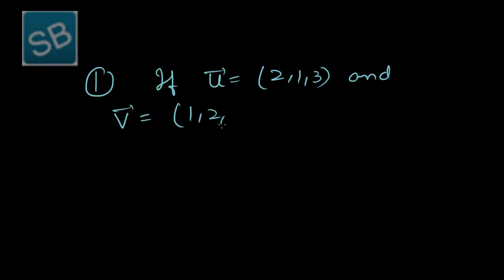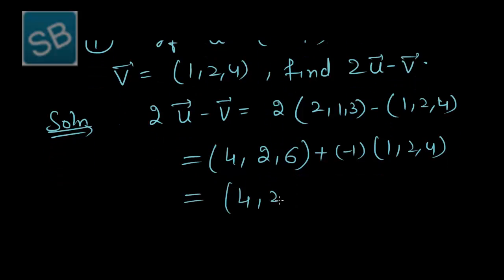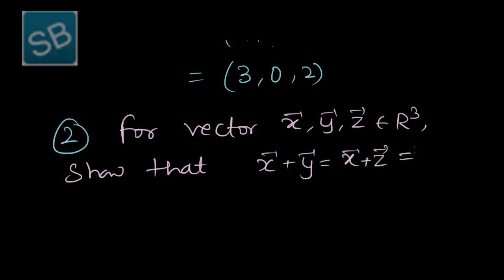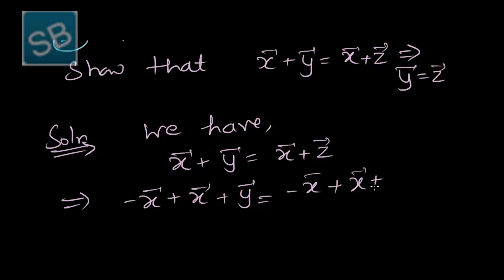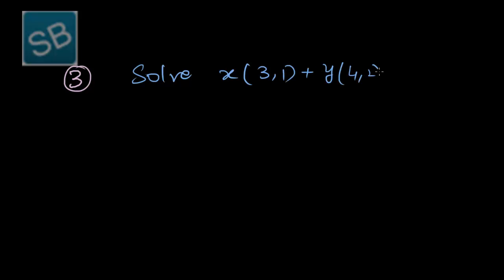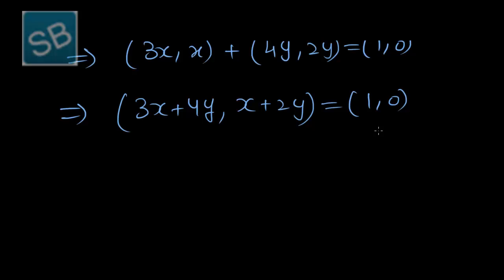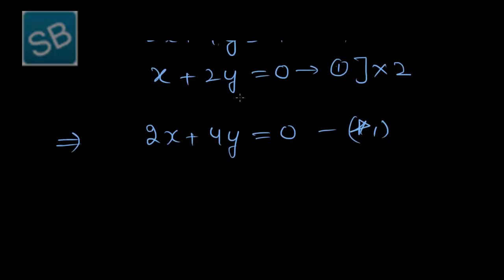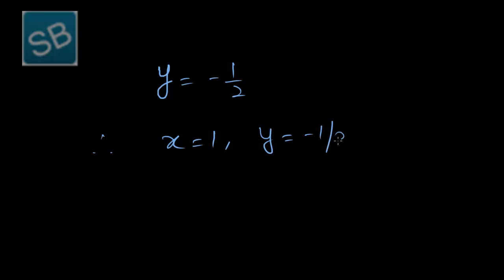4 Problem based on Basic concept of Vector